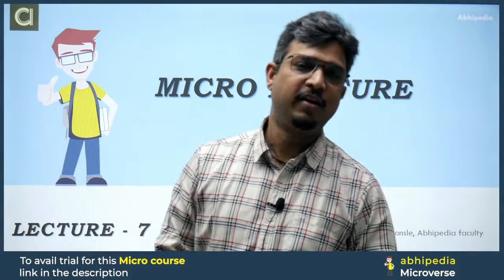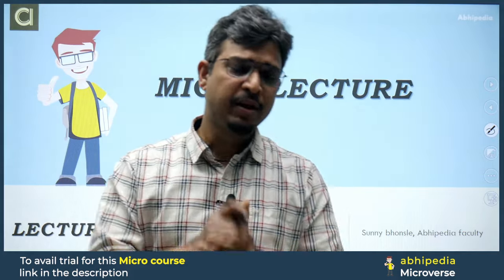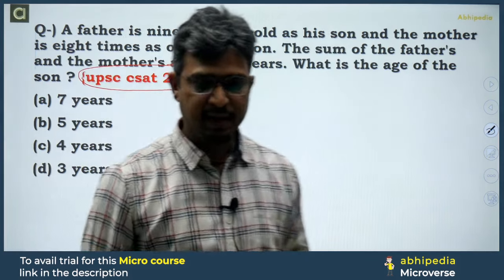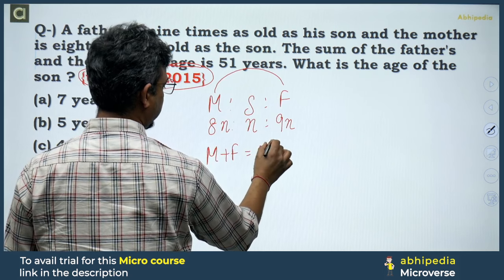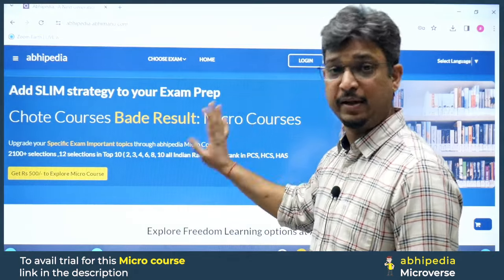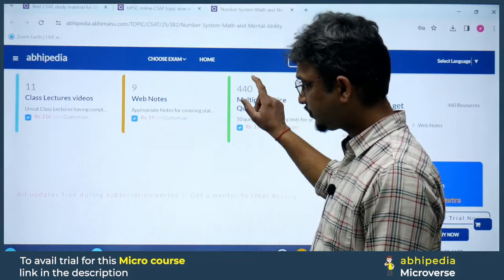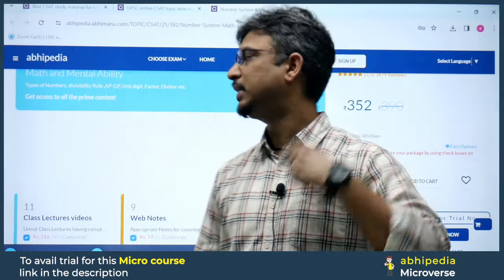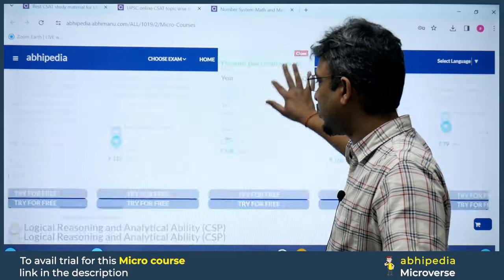UPSC CSAT EXAM 2024 | Target UPSC CSAT 2024 | Micro Lecture - 7 | abhimanu IAS